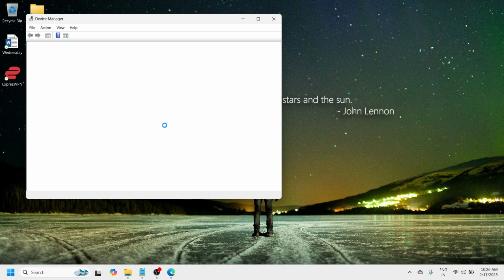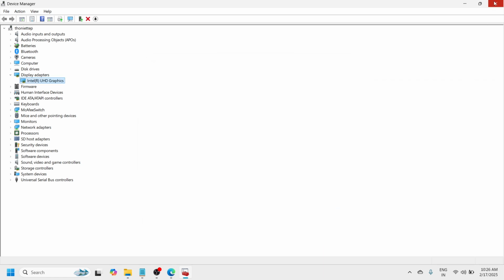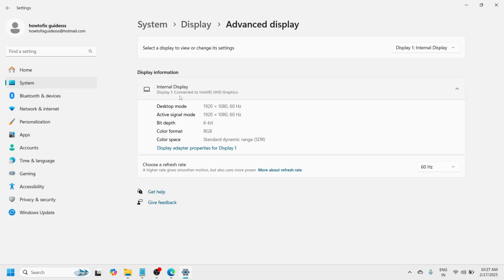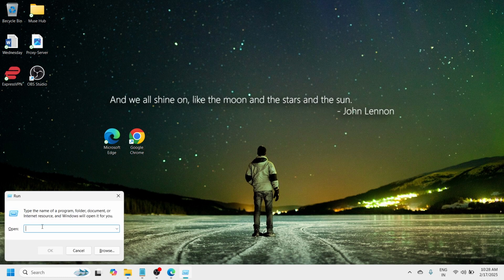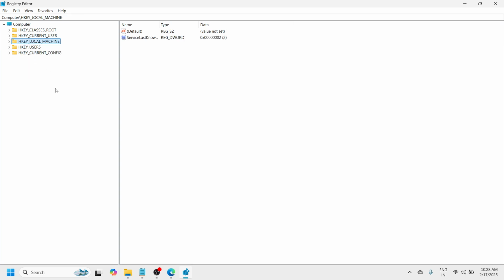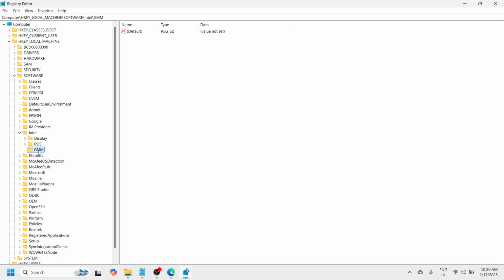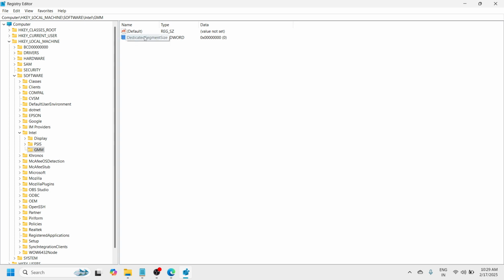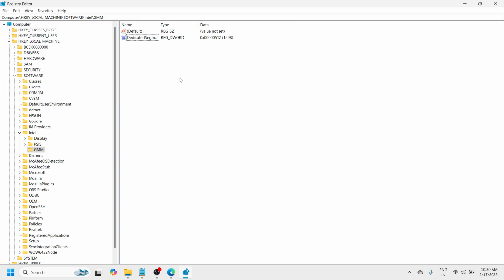How To EASILY Video RAM Or Memory Graphics In Any Windows Or Computer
Want to check your video RAM (VRAM) or graphics memory on any Windows or computer? This easy guide will show you how to find the VRAM details in just a few simple steps! Follow along to quickly check your graphics memory without any hassle.